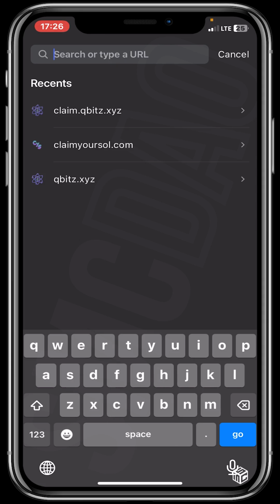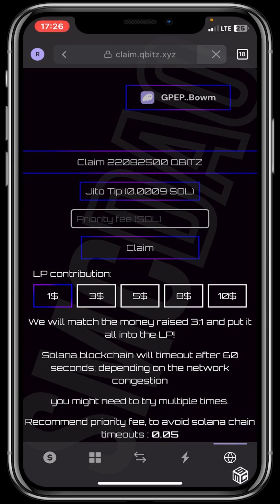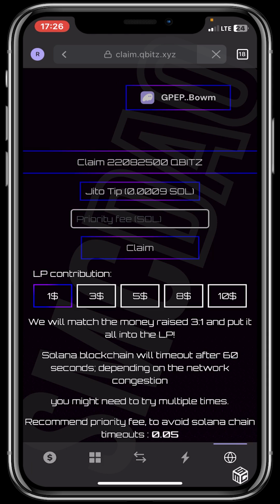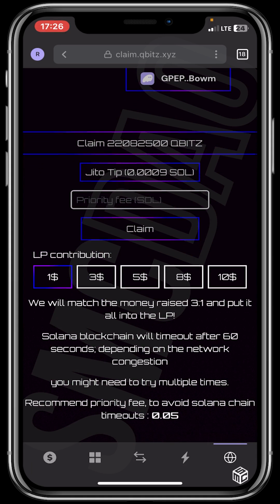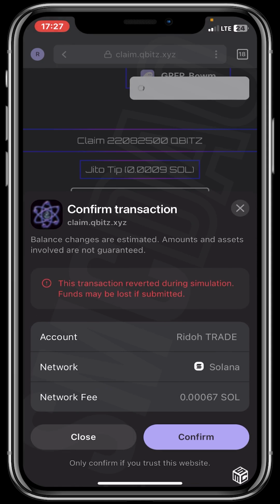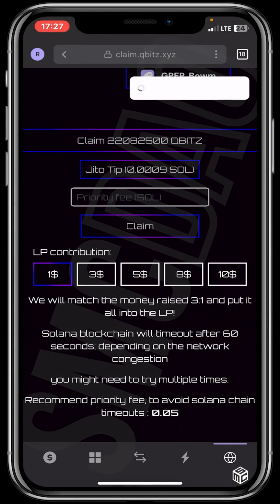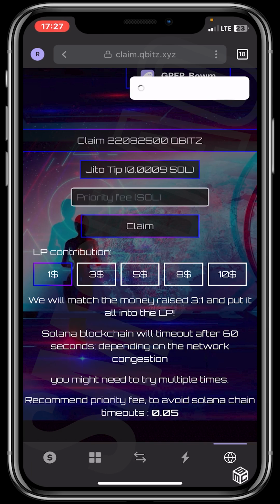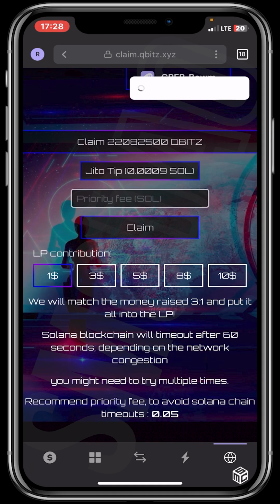How To Claim $Qbitz On Phantom Wallet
WikiCat Contract Address (CA):
0x6ec90334d89dbdc89e08a133271be3d104128edb

Summary:
0:00 - Introduction: Welcome to the SMC tutorial on claiming Qbitz airdrop allocation.

0:11 - Support Request: Encouraging viewers to support the channel by purchasing the Wiki Cat educational token.

0:26 - Qbitz Overview: Explanation of Qbitz as a hybrid project combining AI, memes, and social farming on the Solana Chain.

1:01 - Airdrop Participation: Reminder about linking wallets and tasks for the Qbit airdrop.

1:13 - Step-by-Step Guide: Instructions on downloading and opening the Phantom wallet.

1:30 - Accessing Claim Site: Navigating to the claim site via Phantom wallet.

1:53 - Allocation Details: Viewing the Qbitz allocation, gas fees, and LP contribution.

2:21 - Claim Process: Clicking the claim button and confirming the transaction with Solana network fees.

2:48 - Network Congestion: Advice on handling Solana network congestion and using priority fees for faster transactions.

3:37 - Conclusion: Encouragement to purchase the Wiki Cat token and follow the YouTube channel for more tutorials.